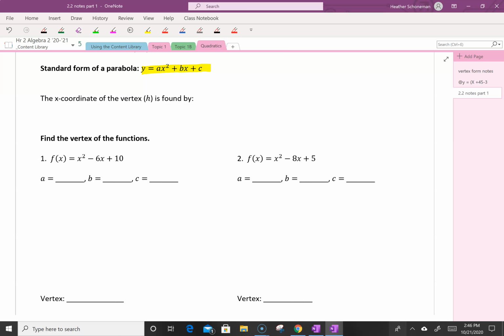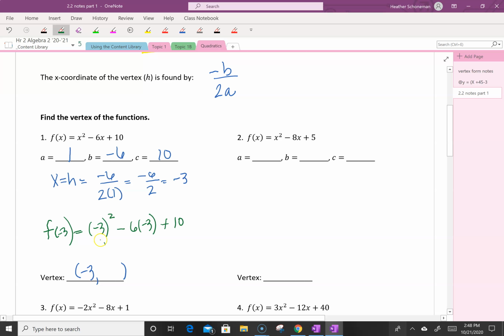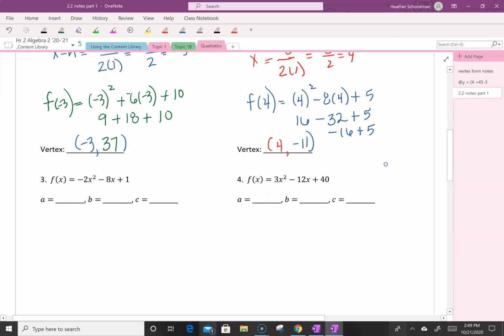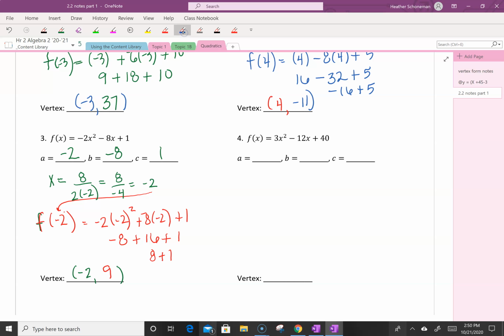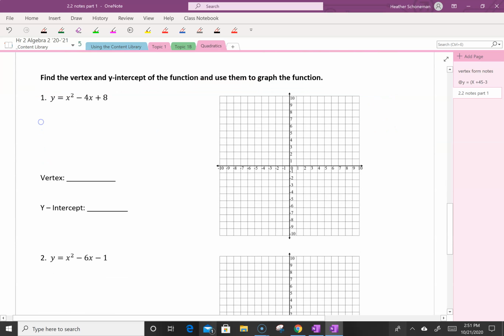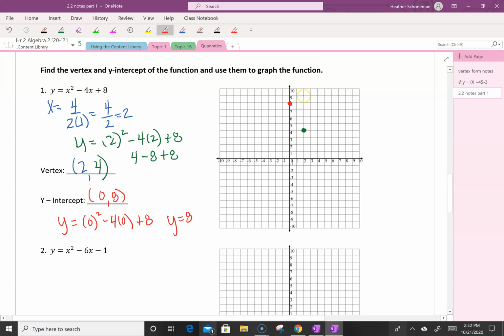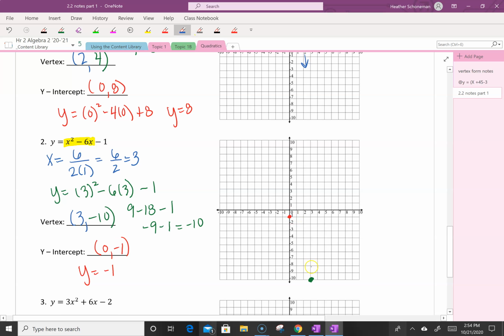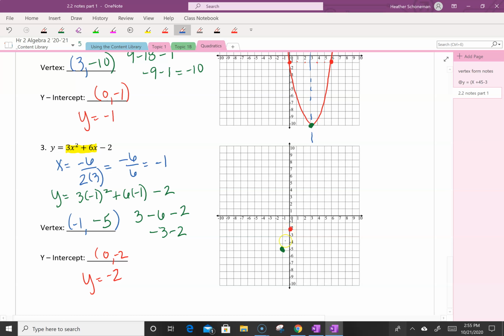standardform part 1 of 2